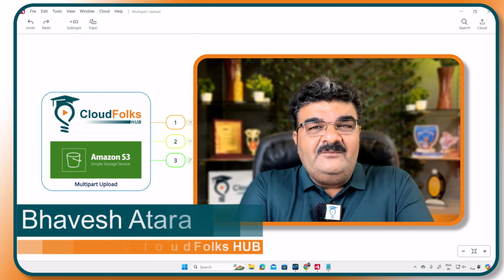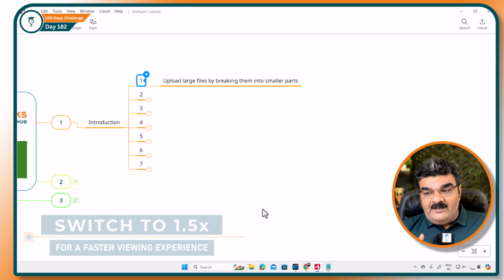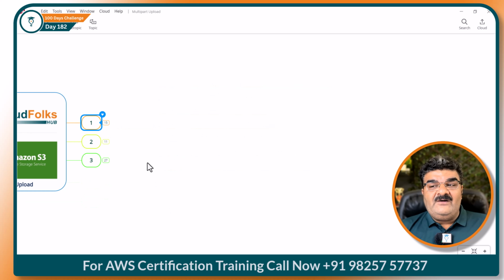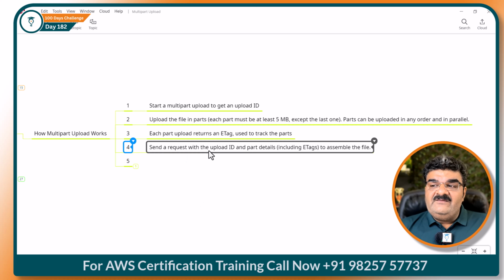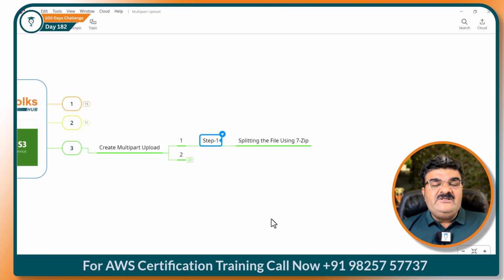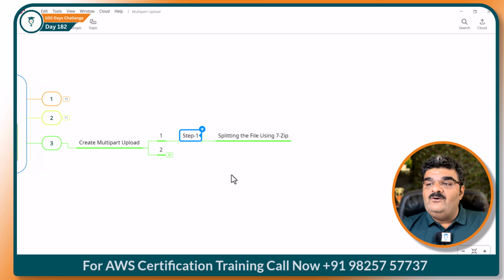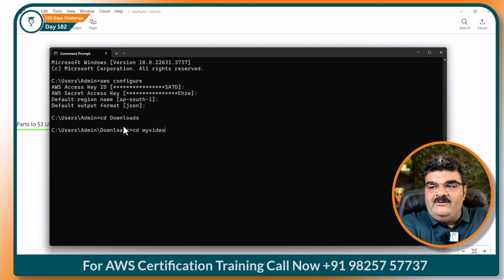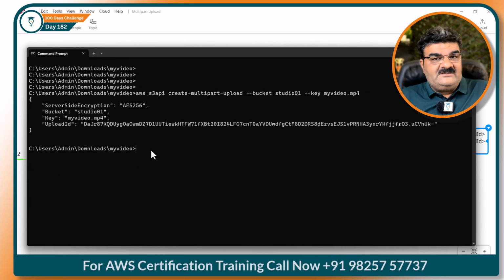Day 182 || AWS S3 Multipart Upload Practical Live || Aws Tutorial || AWS Bhavesh Atara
In this practical live session, we'll guide you through the process of setting up and using AWS S3 Multipart Upload. This hands-on tutorial is perfect for anyone looking to start their journey in Cloud Computing. AWS S3 Multipart Upload allows you to upload large files efficiently by breaking them into smaller parts, which can be uploaded in parallel and reassembled by AWS.

What You’ll Learn:
0:00 Chapter 1  Introduction Of Multipart Upload
3:54 Chapter 2 How Multipart uploads Works
6:13 Chapter 3 Create Multipart Upload